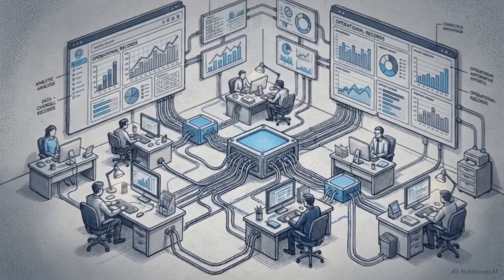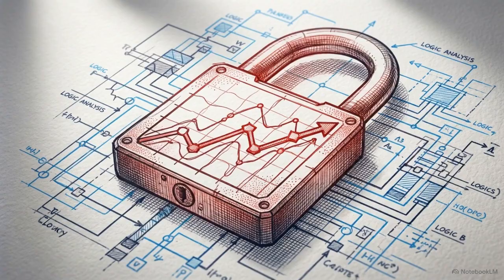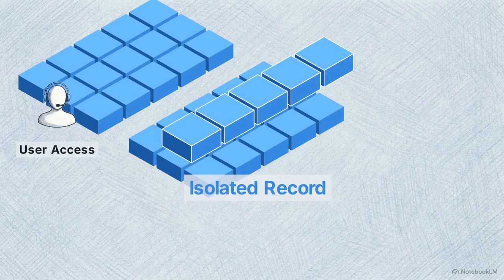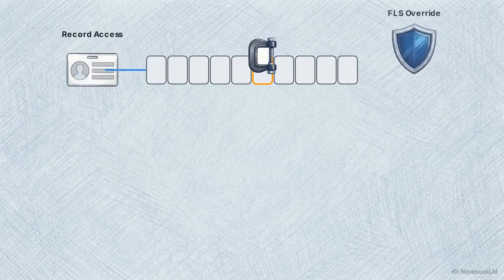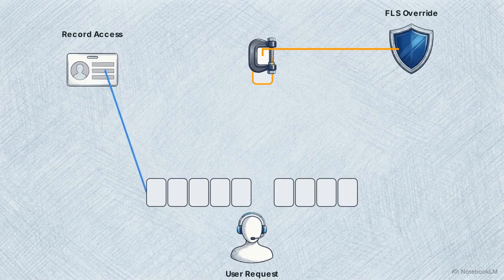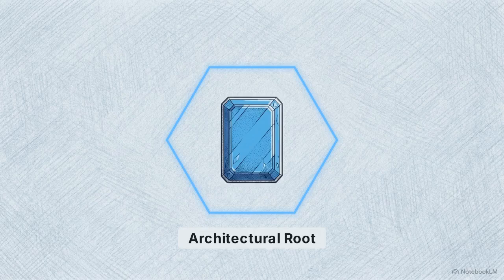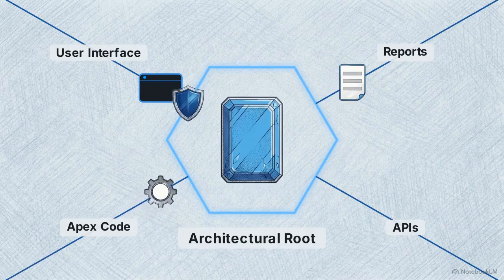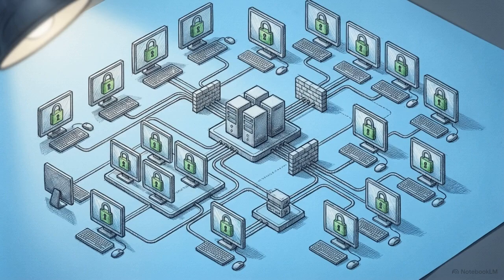Architecting Salesforce Field-Level Security